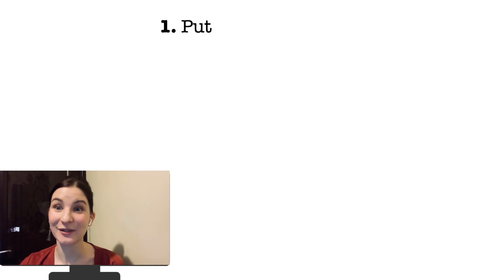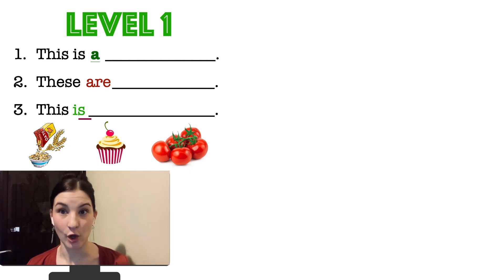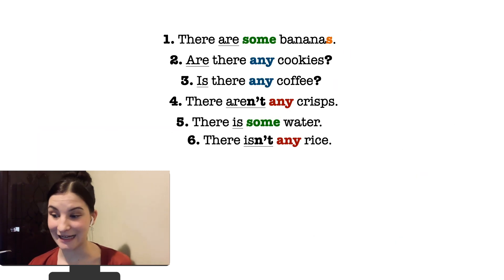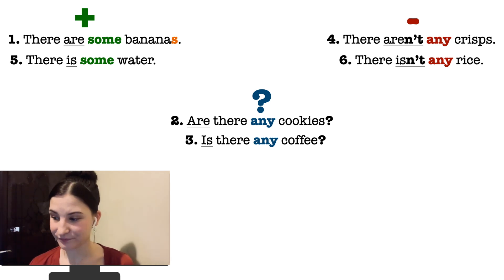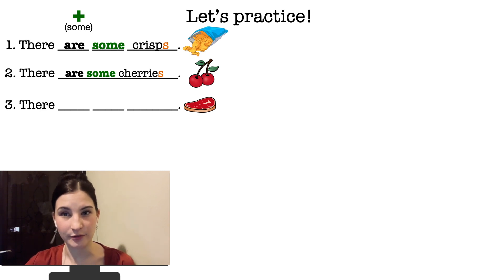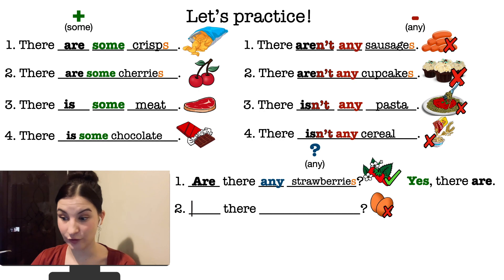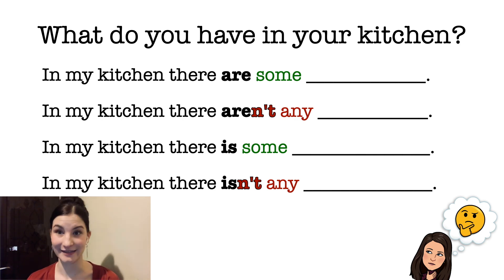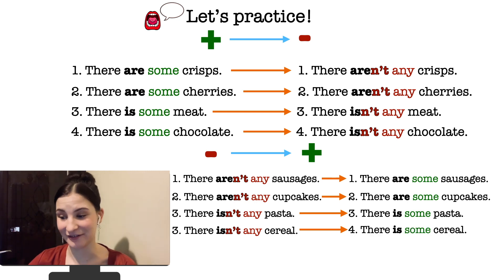Language Patrol // Some&Any - Grade 3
The students will learn the rules about "some" and "any".